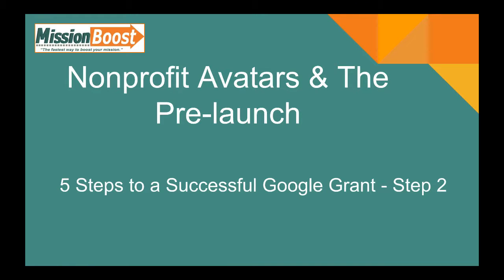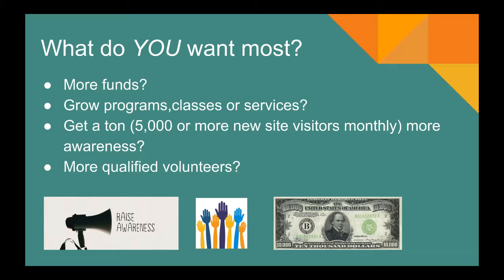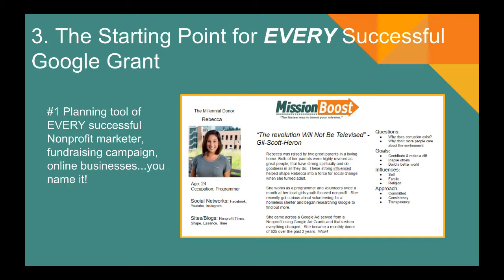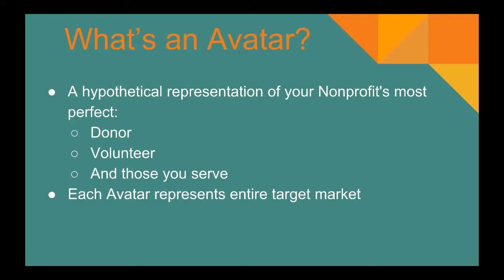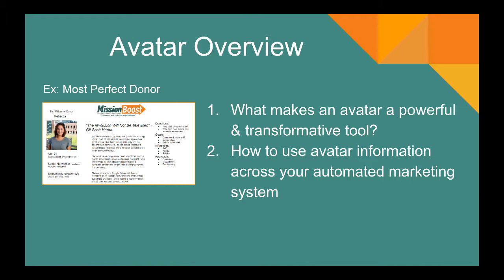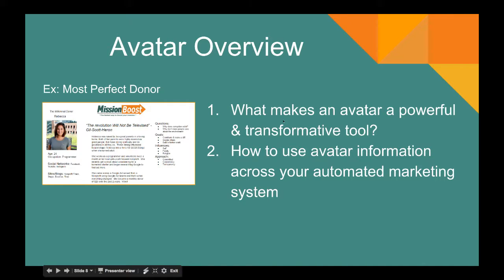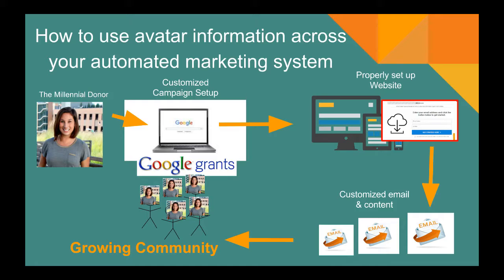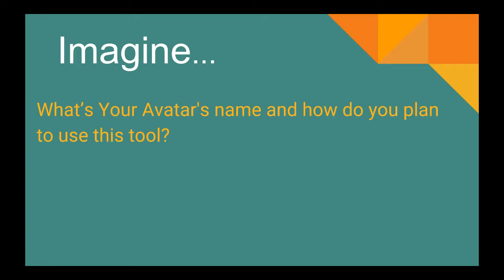Nonprofit Avatars and Google Grants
This powerful video will now show you how to discover and plan effectively for getting the most out of Googles $10,000 advertising grant for your Nonprofit.  Make sure you don't miss out on these tips and loose out on new donors or supporters.